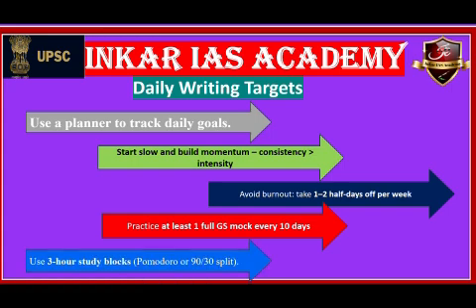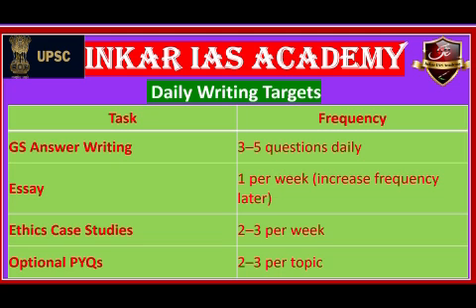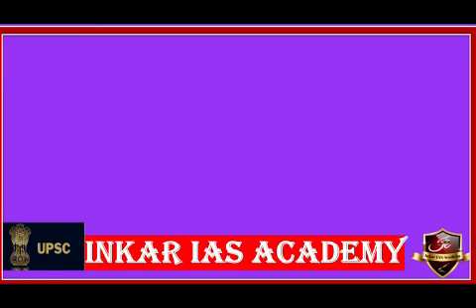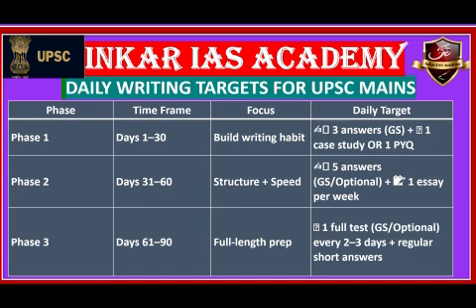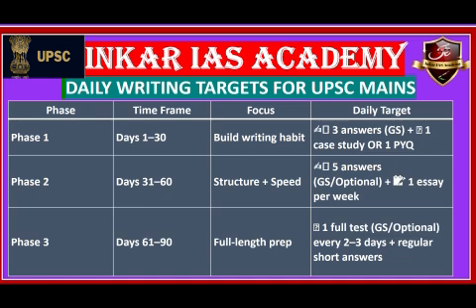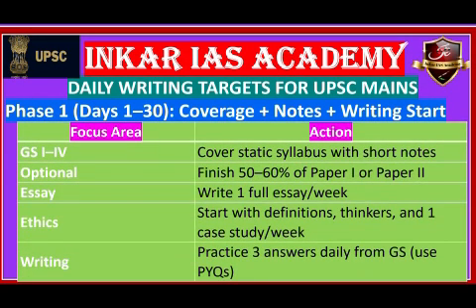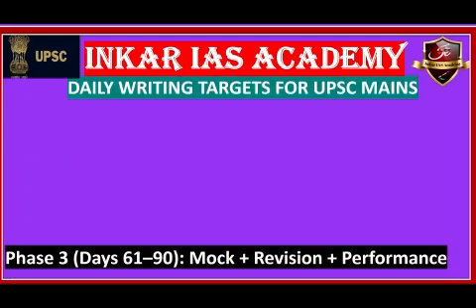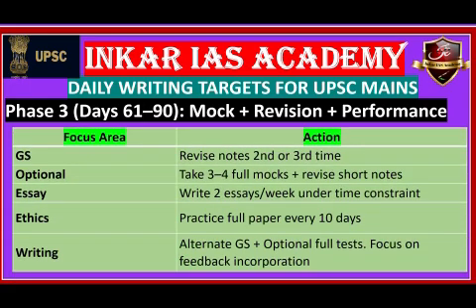FIRST YOU SHOULD KNOW HOW TO DO ANSWER WRITING, MAKE SCHEDULE... CLEAR GUIDANCE CRACKED FOR YOU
TO CRACK MAINS FIRST YOU SHOULD KNOW HOW TO DO ANSWER WRITTING,HOW TO MAKE SCHEDULE... CLEAR GUIDANCE CRACKED FOR YOU..

YFIRST YOU SHOULD KNOW THE IMPORTANT BOOK FOR YOUR GS2 PREPARATION
Ideal Attempt Strategy for  UPSC  Prelims.
ADMISSIONS OPEN – UPSC Coaching Center 2025 🎓
Your UPSC journey starts here! Join our premier coaching center and turn your civil service dream into reality.
🌟 Expert Mentors | 🔍 Comprehensive Syllabus Coverage | 📝 Prelims, Mains & Interview Prep
 Expert Coaching | Structured Curriculum
🏆 Prelims | Mains | Interview Guidance
📍 Tamil Nadu | 💻 Online# & Offline Classes
📚 Updated Study Material | 💬 Doubt Clearing Sessions | 🎯 Personalized Strategy
✅ Limited Seats – Book Your Spot Now!
📍 Location: Chennai
IAS Coaching Centre

NCERT-based UPSC Preparation,Optional Subject Coaching,UPSC Mock Test Series
UPSC Mains Answer Writing,Weekend IAS Batch,UPSC Crash Course,Daily Answer Writing Practice